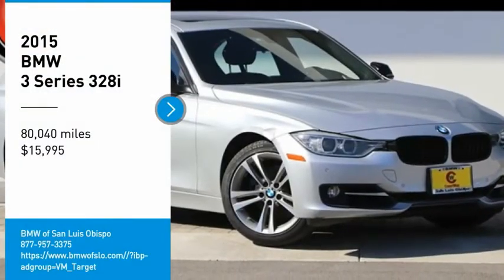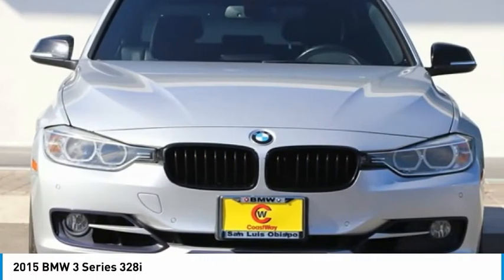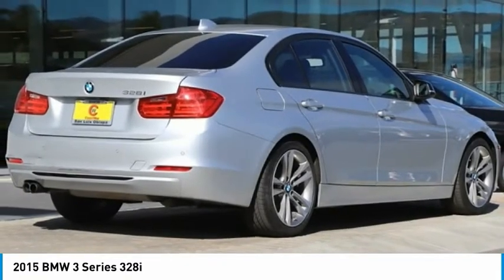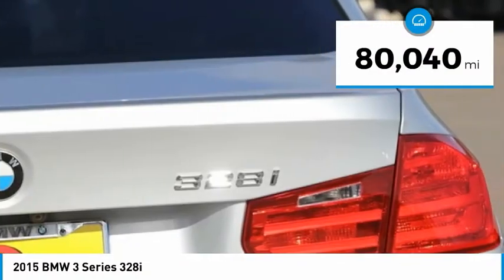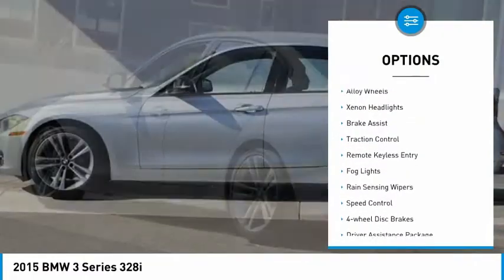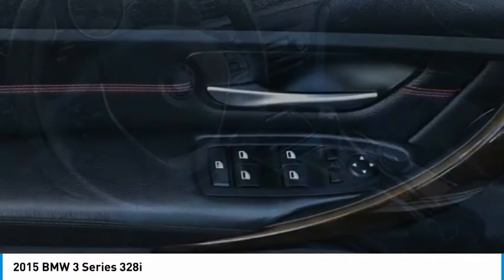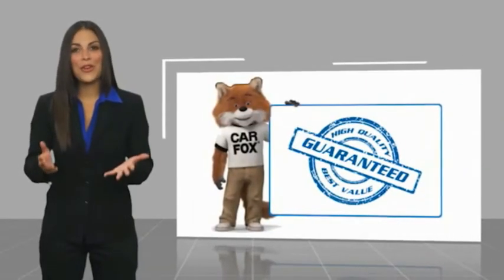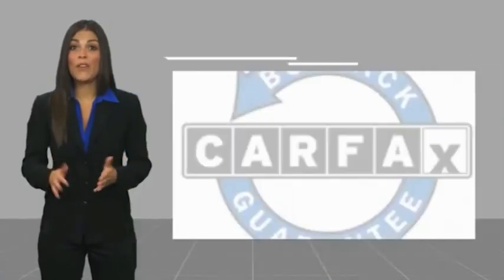2015 BMW 3 Series 328i FOR SALE in San Luis Obispo, CA U6452A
2015 BMW 3 Series 328i

Want us to come to you? No problem! In case we missed a picture or a detail you would like to see of this 2015 3 Series, we are happy to send you A PERSONAL VIDEO walking around the vehicle focusing on the closest details that are important to you. We can send it directly to you via text or email. We look forward to hearing from you!